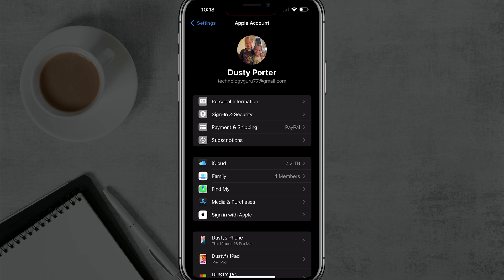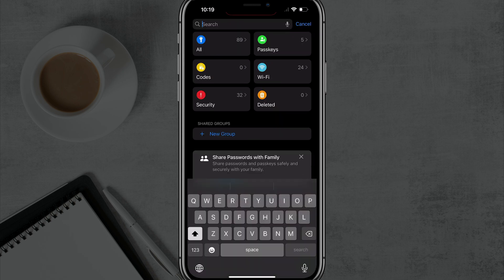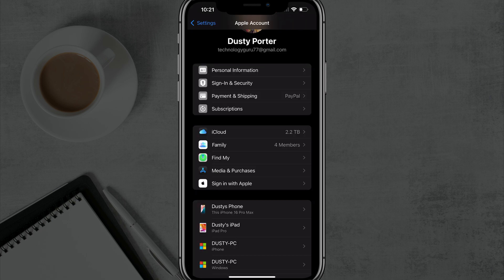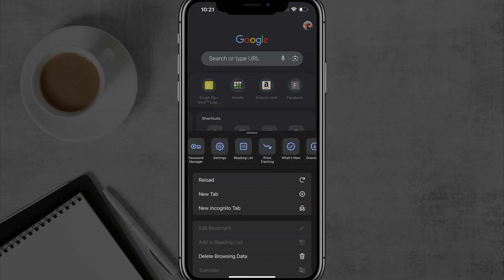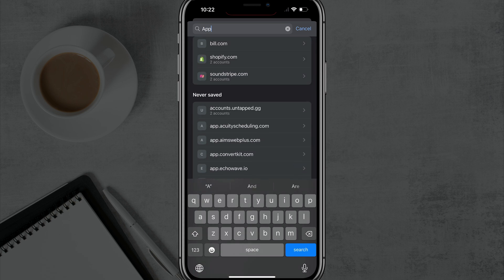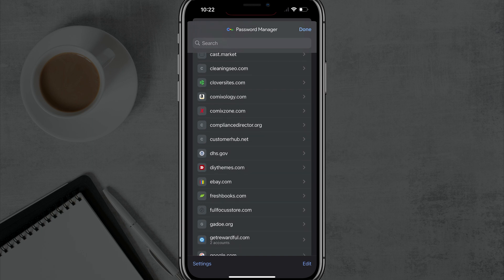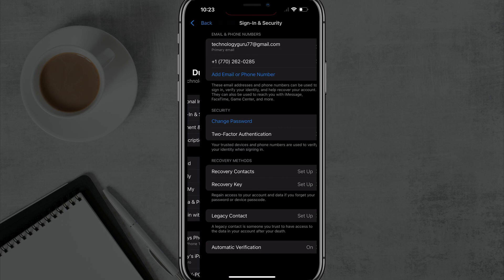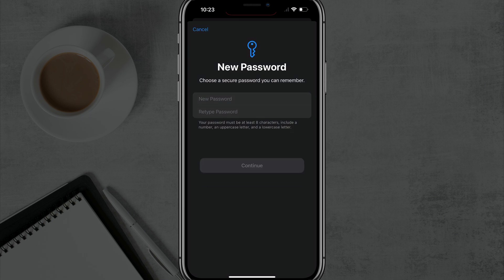How To See Apple ID Password On iPhone - Full Guide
In this video tutorial, learn how to quickly locate your Apple ID password on your iPhone, especially if you're using iOS 18 or later. Discover how to use the Passwords app or Google Chrome's password manager to retrieve your Apple ID credentials. If you can't find the password, follow the steps to reset it via your iPhone's settings.

Video:  @YouTubeCreatorsHubPodcast

00:00 Introduction: Finding Your Apple ID Password
00:09 Using the Passwords App
00:36 Checking Google Chrome Password Manager
01:18 Resetting Your Apple ID Password
01:53 Conclusion and Final Tips